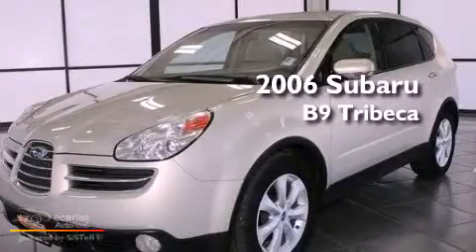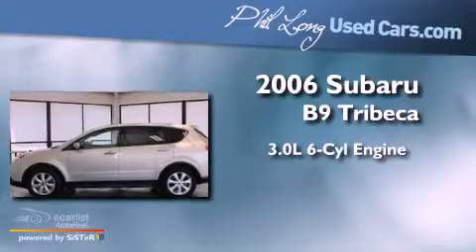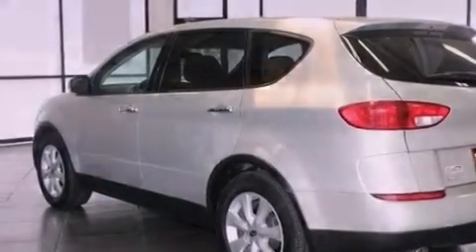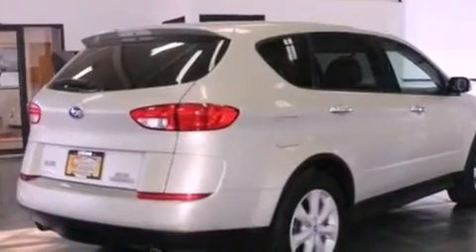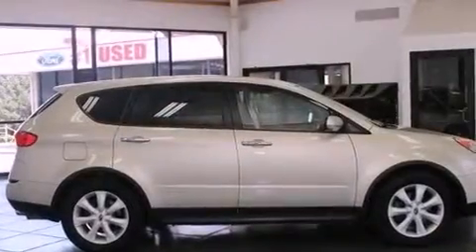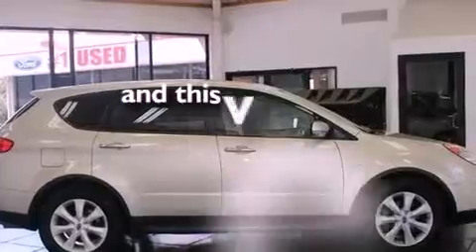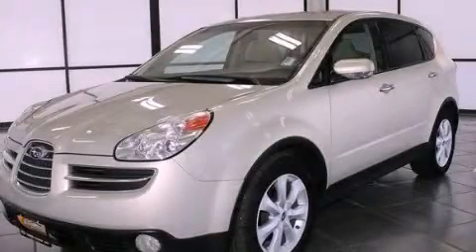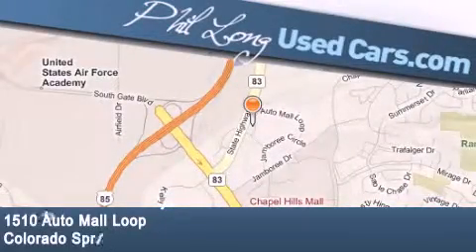2006 Subaru B9 Tribeca Colorado Springs CO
We are proud to present this 2006 Subaru B9 Tribeca .

 Year : 2006
 Make : Subaru
 Model : B9 Tribeca
 Engine : 3.0L DOHC 6-cyl boxer engine
 Trans . : Automatic
 Exterior : Silver
 Miles : 57,521

 Preowned 2006 Subaru B9 Tribeca Colorado Springs CO